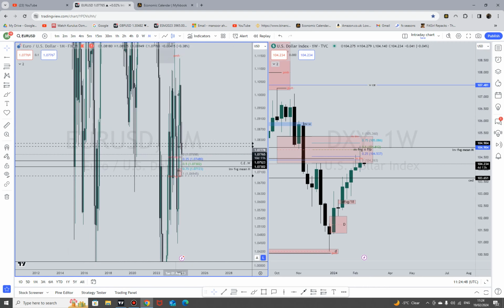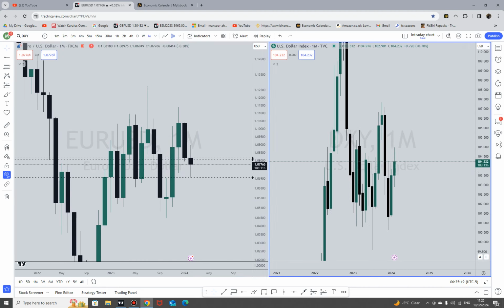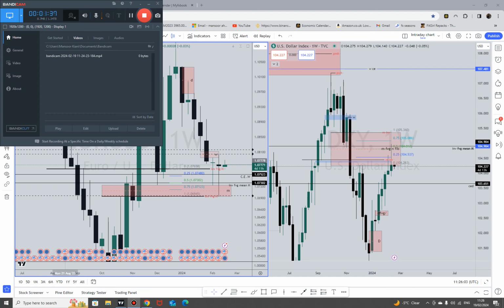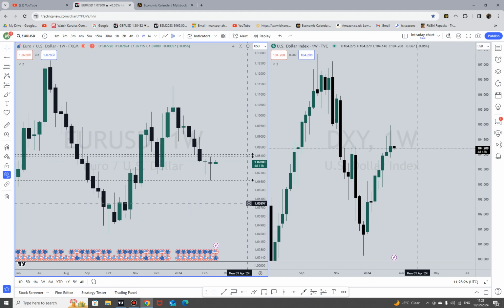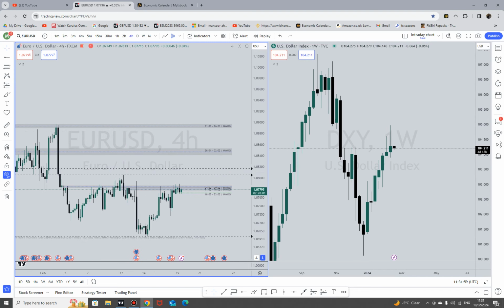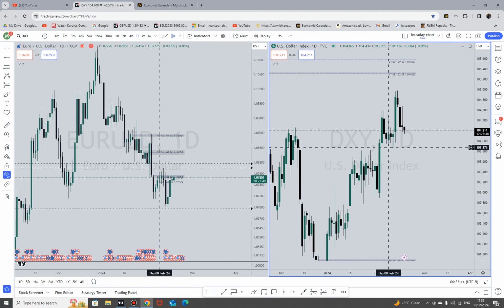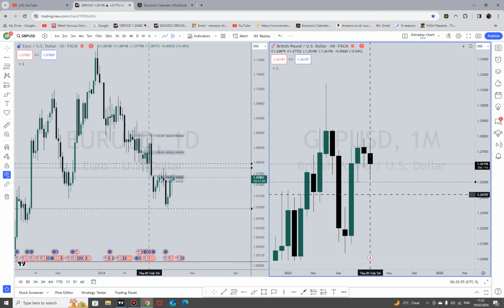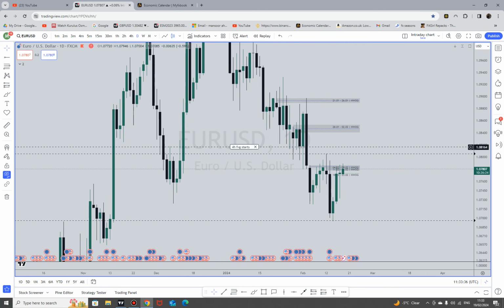Outlook 19th feb